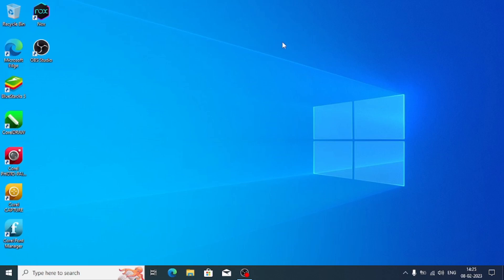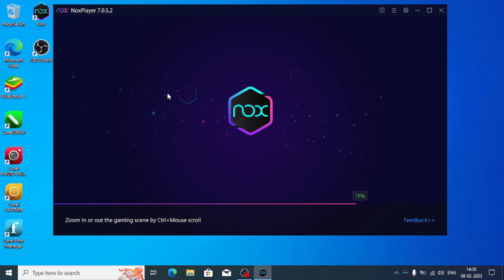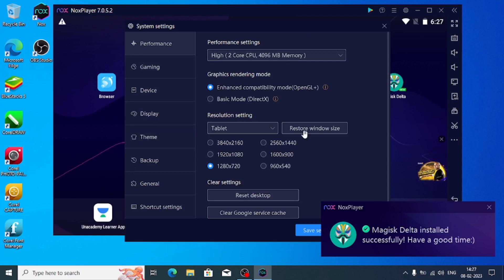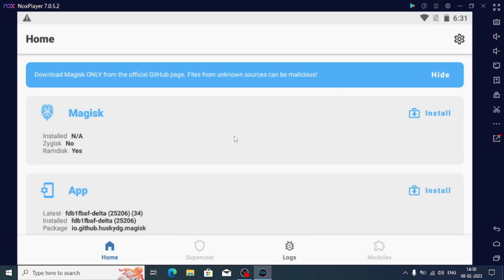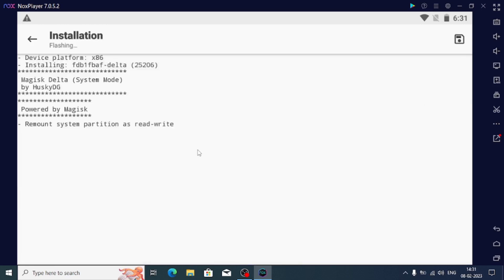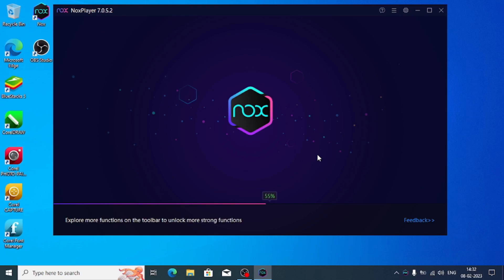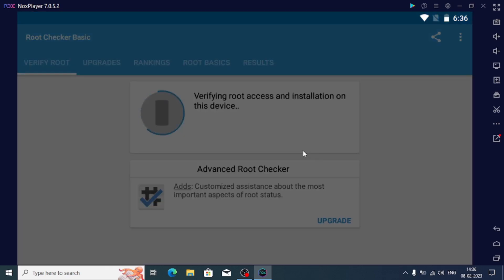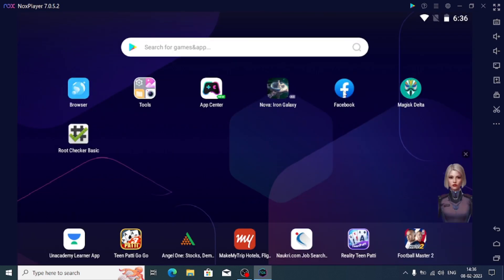Root by Install Magisk v25.2 On The Latest Nox Emulator 2023 latest version Android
In this video i showed u how to root nox app player using magisk v25.2
for any doubts and question ask me in discord
and share this to ur friends too